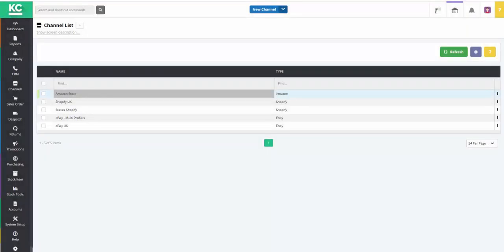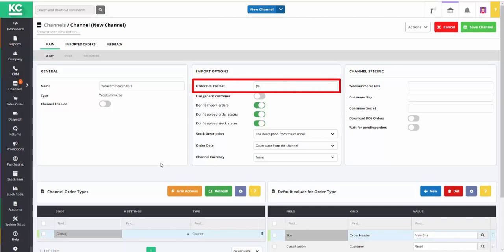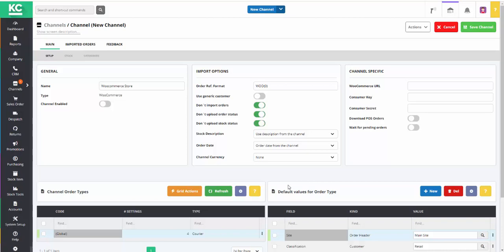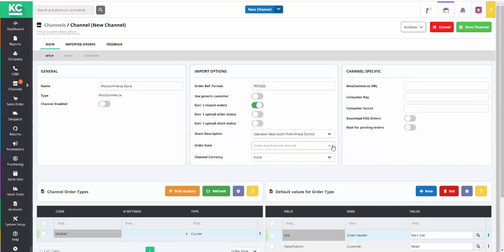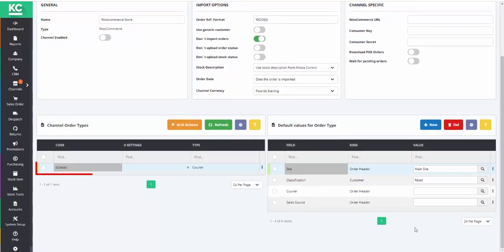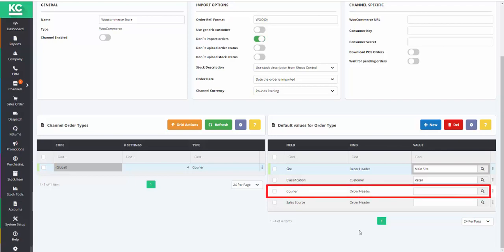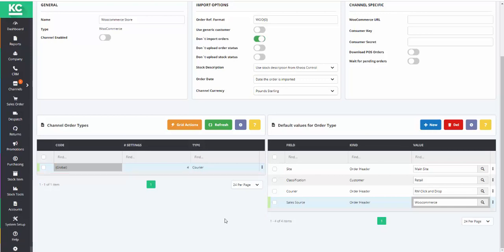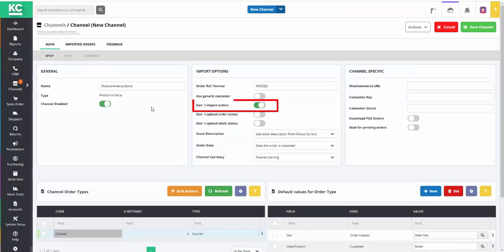How To Set Up a Woocommerce Channel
Find out how to set up a Woocommerce channel within the system.